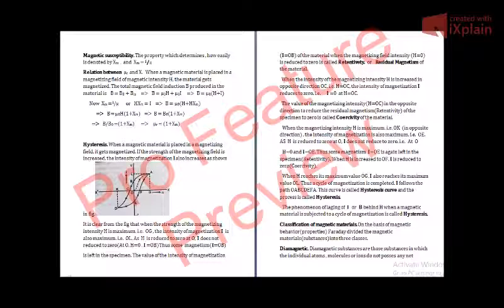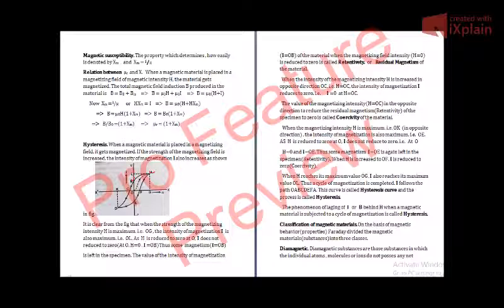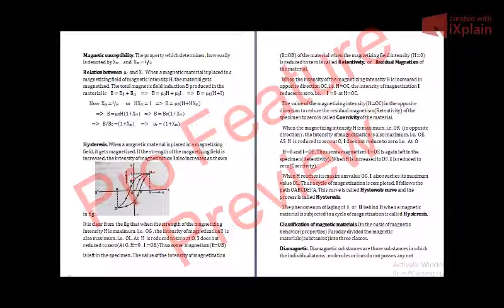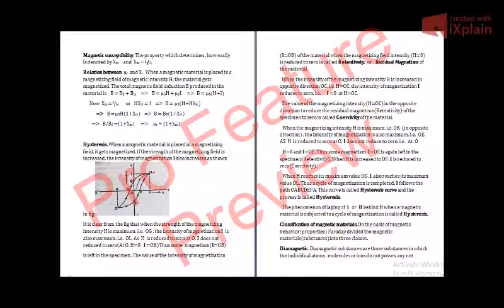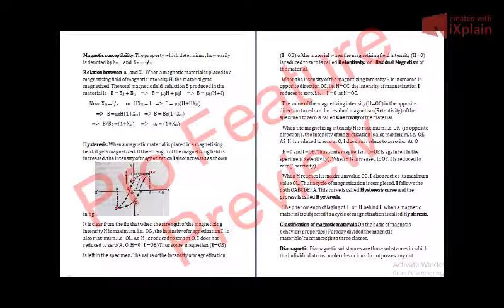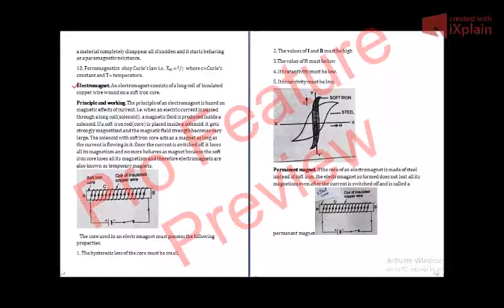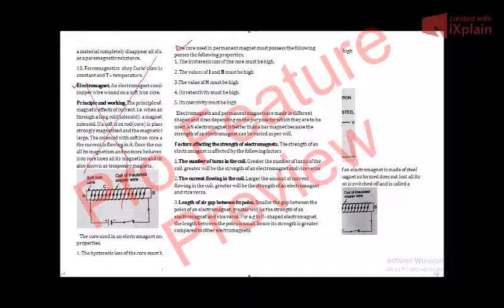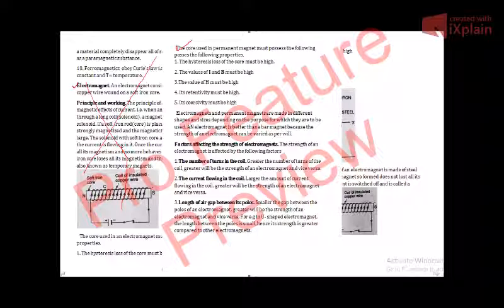Class 12th :Hysterasis and Electromagnet: Magnetic effects of current